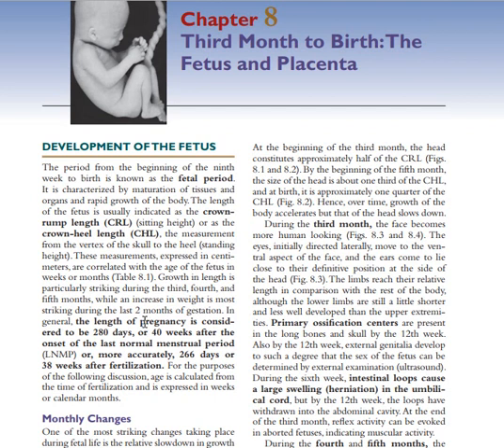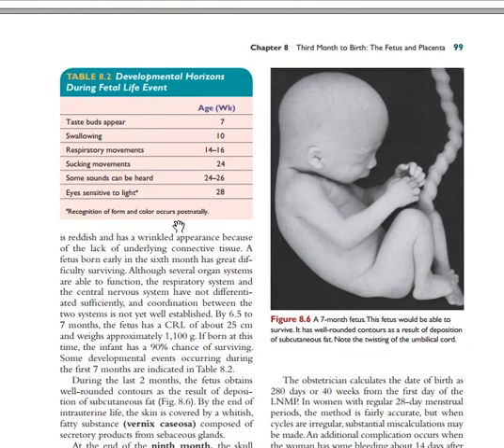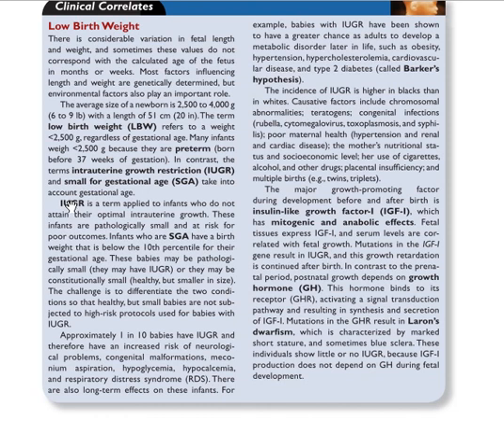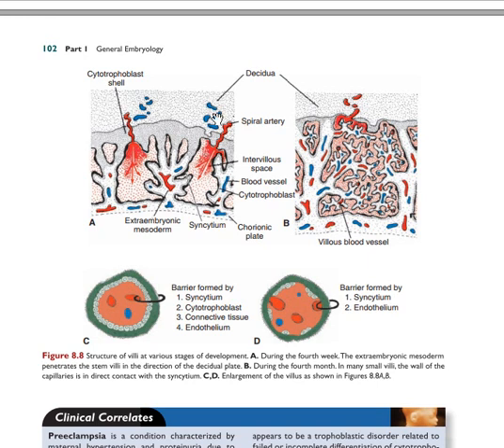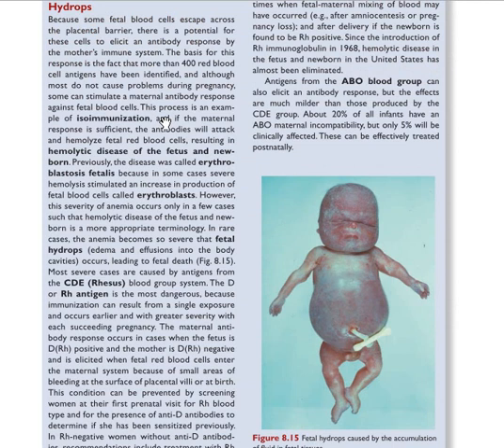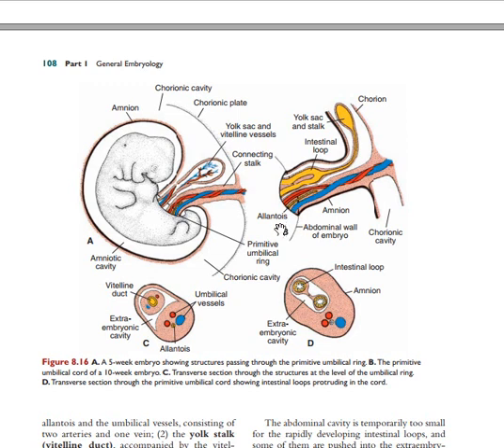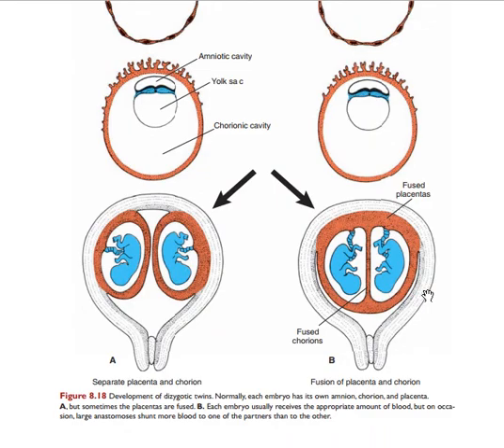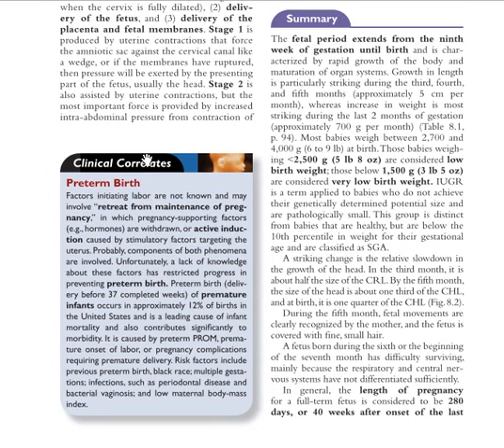Fetus and placenta embryology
This is fetus and placenta embryology videos presented by SchrDbb: Dassi Bopda Blondel Christian with reference Langman medical embryology by TW Sadler